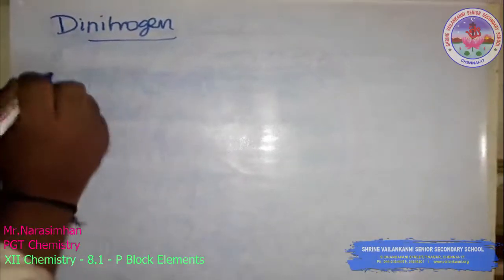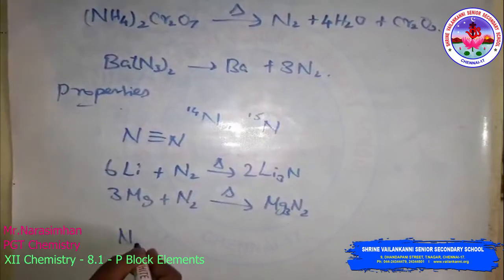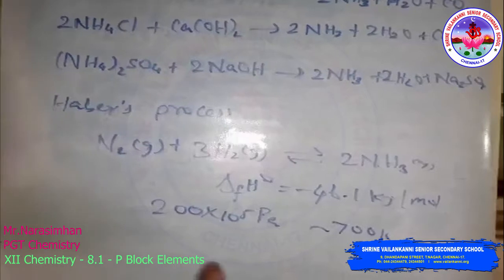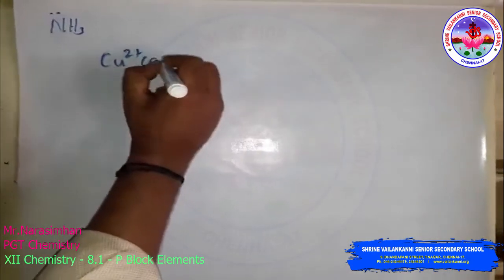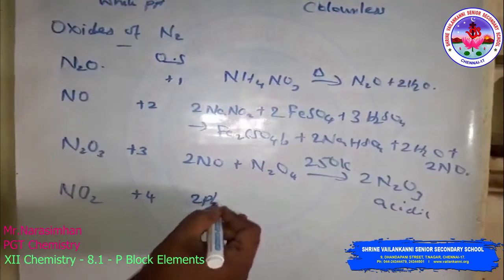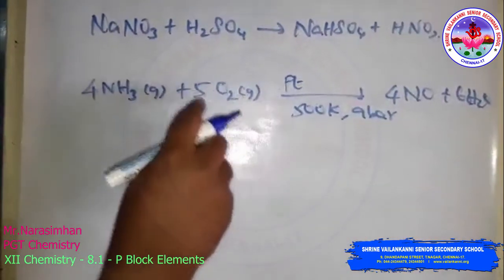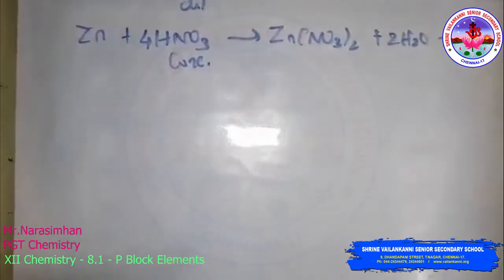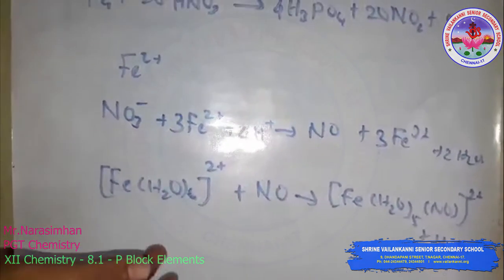SVSSS (12 CBSE) XII - Chemistry - 8.1 - P-block elements (group 15 elements)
SVSSS XII - 🧪Chemistry - 8.1  - P-block elements (group 15 elements)
Duration:⏲ 29m12s

Lesson Description:
Class 12 Chemistry: Class 2
Topic - p-block elements (group 15)
This video explains about preparation, properties and uses of dinitrogen, ammonia and nitric acid.